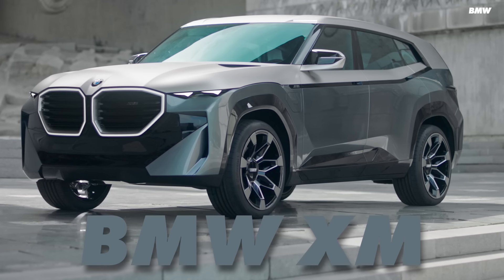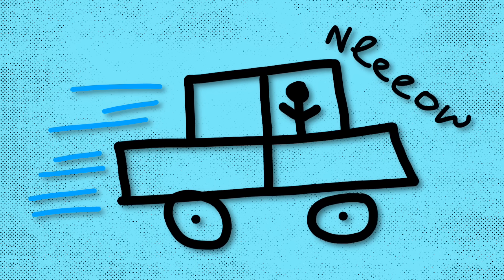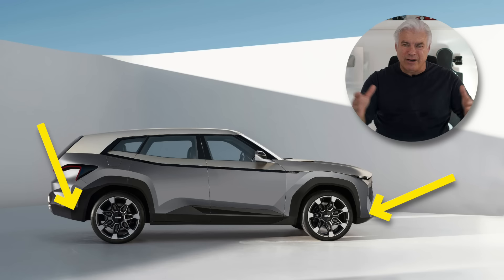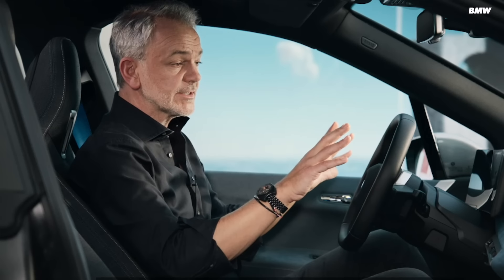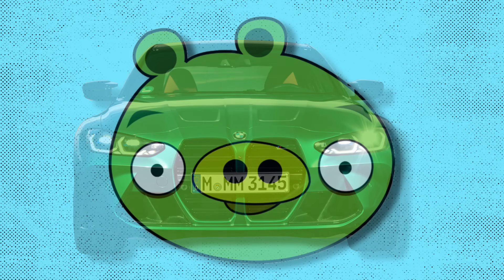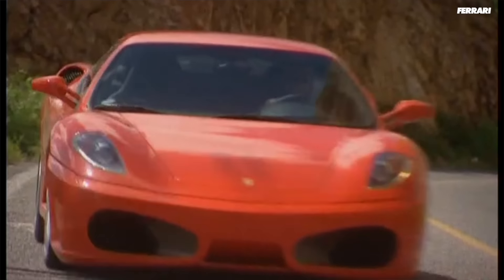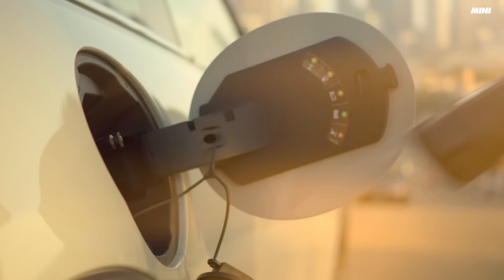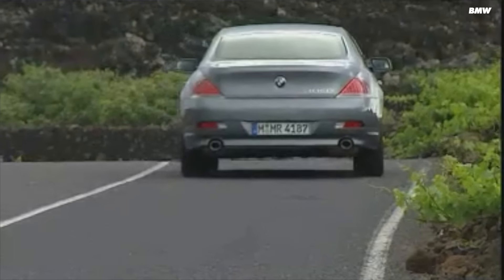Why Cars are Getting Uglier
Thanks so much to @FrankStephensondesign for coming on the show! You all should check out his channel!

Cars are getting uglier.

The BMW XM, the BMW iX, the BMW M3, the BMW M4, the BMW X7, and the BMW 2 series are fine examples of how bad car design is at the moment. All jokes aside, BMW aren’t the only culprits.
Look at the last generation of Civic Type R, it just seems to be needlessly overdesigned and over complicated. Don’t even get me started on the Nissan Juke.
There has to be a reason for it though, am I wrong? Are we all wrong?
Beauty is in the eye of the beholder, apparently. Cars like the Jaguar E-Type and Lamborghini Miura are considered by many to be the two of the most beautiful cars ever built, whereas stuff like the PT Cruiser and Fiat Multipla are resigned to a lifetime of brown paper bags and shame.

{The Multipla is kinda so bad it’s good? I dunno}